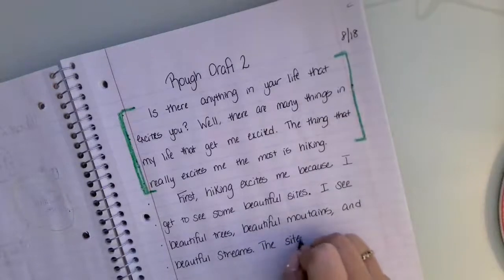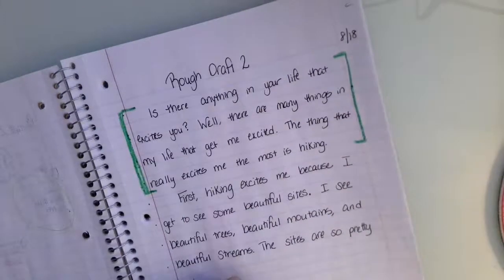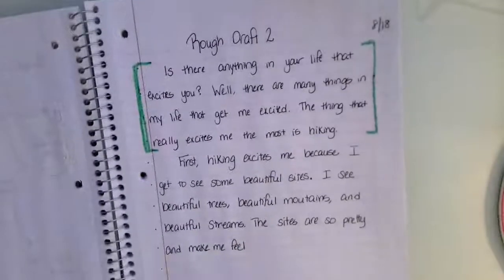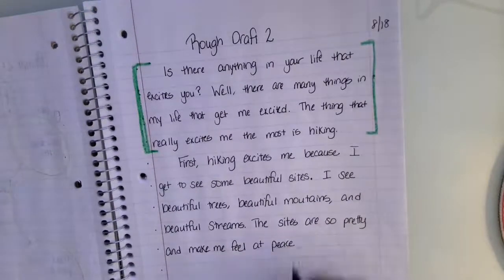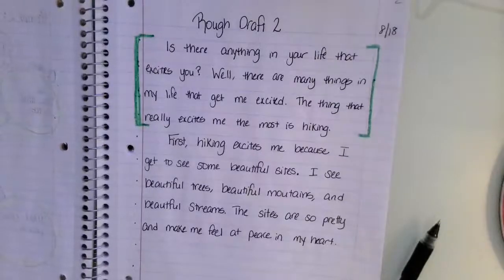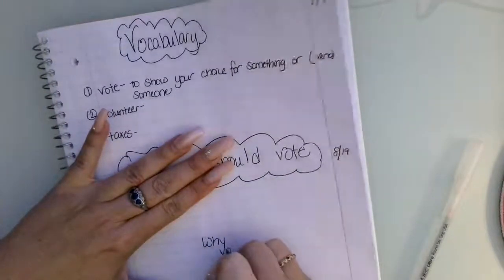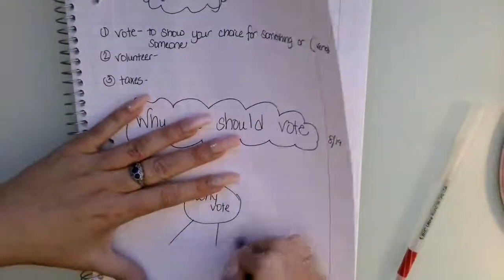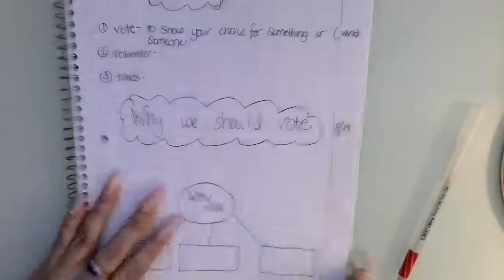Instructional video for Wednesday, August 19